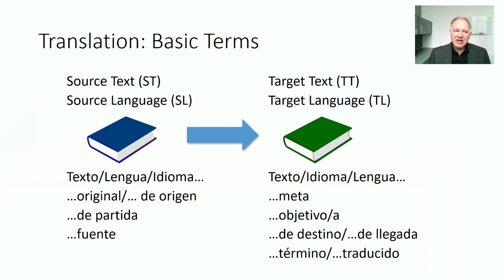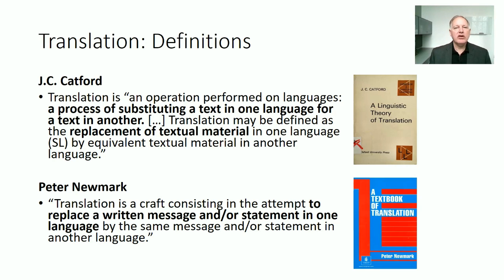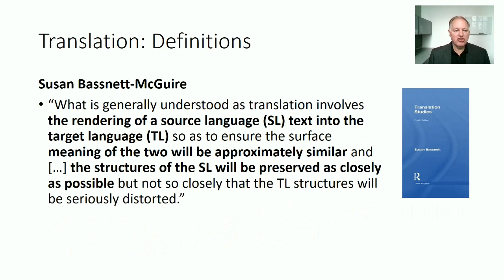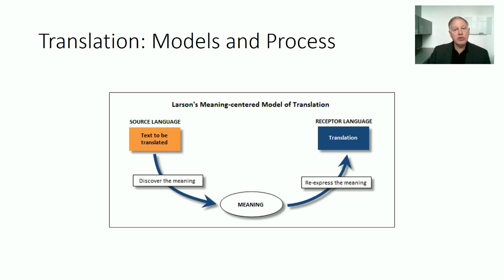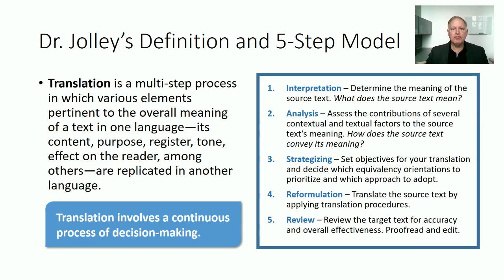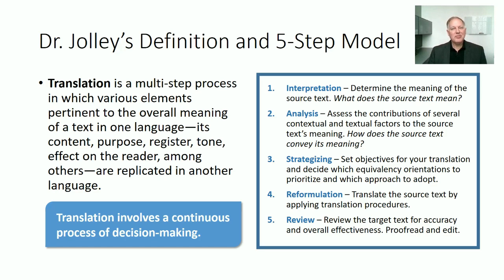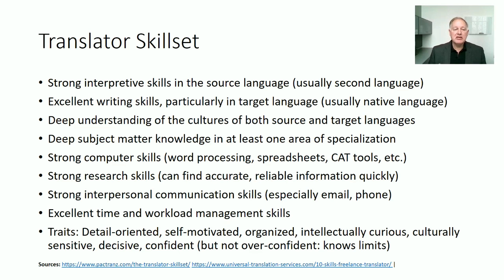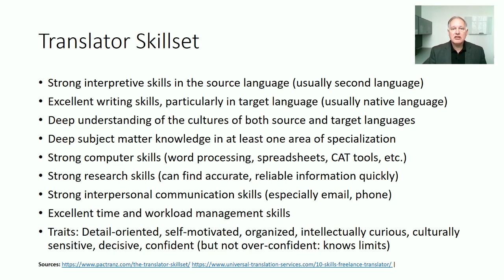Translation: Definitions, Models, and Skill Set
This video covers several definitions and models of the translation process.